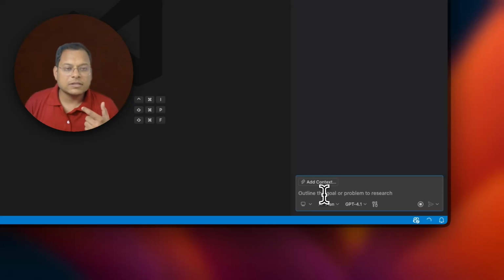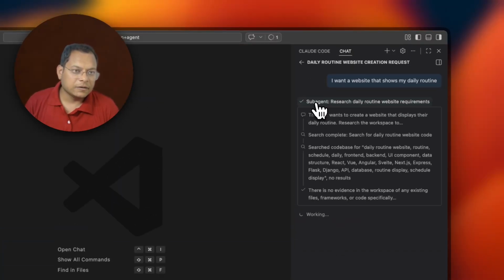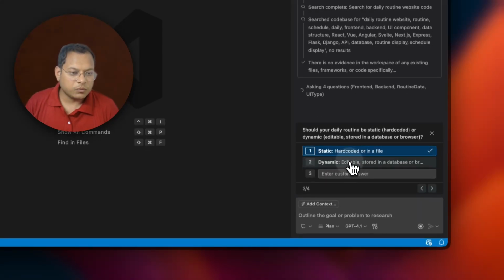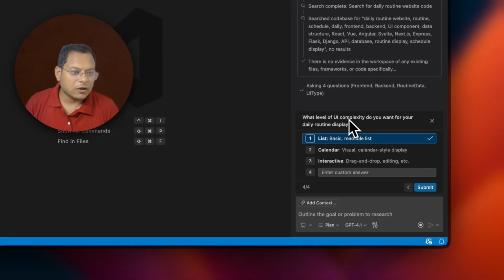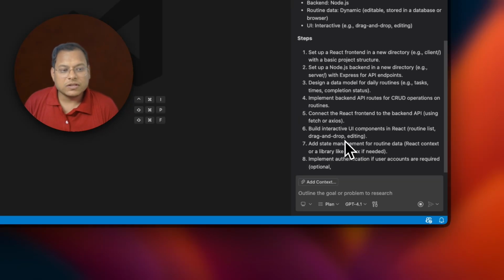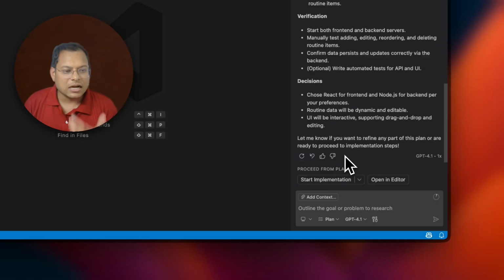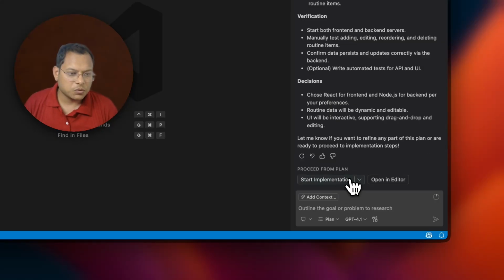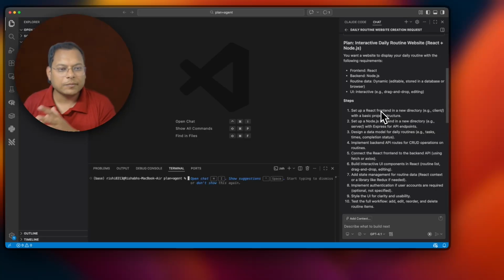Agent Mode is Unfortunately a TRAP!!!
Are you relying only on Agent Mode inside VS Code for building features?

In this video, I break down why Agent Mode alone can become a trap — especially when you're building real features, not just generating snippets.

Many developers jump straight into AI-powered coding workflows without a clear plan. It feels fast at first… but that’s where bugs, refactors, and architectural issues start creeping in.

In this video, we explore:

Why “just Agent mode” leads to messy iterations

The hidden cost of vibe coding without structure

How planning before implementation improves code quality

A practical workflow inside VS Code for building features with AI

How to move from reactive prompting to structured development

If you're using AI coding tools like:

VS Code Agent Mode

GitHub Copilot

Cursor

Claude Code

AI-assisted development workflows

This video will help you level up your system.

This is not about avoiding AI — it’s about using AI like a senior engineer.

🔎 Keywords naturally embedded:

AI coding, Agent mode, VS Code AI workflow, vibe coding, AI software development, GitHub Copilot workflow, planning vs coding, structured AI development, AI engineering best practices.

🎯 Who this video is for:

Developers using AI coding assistants

Engineers building real-world projects

Programmers frustrated with refactoring cycles

Anyone exploring AI-assisted software development

If you’re serious about becoming an AI-native engineer instead of just prompting randomly, this video will change how you build.